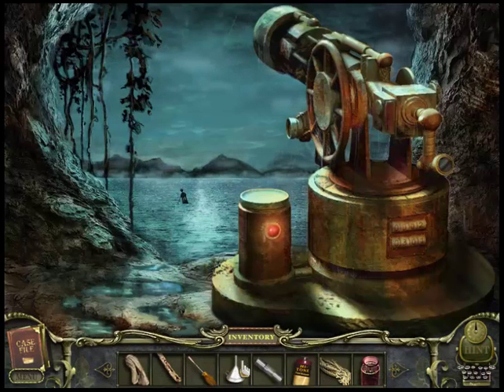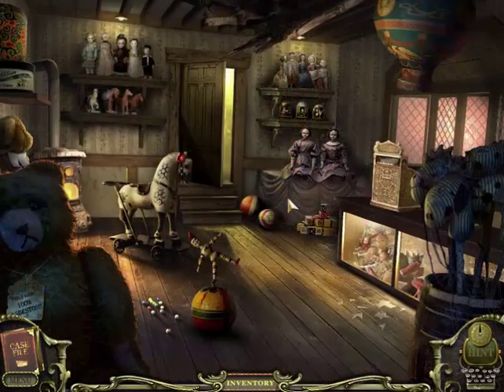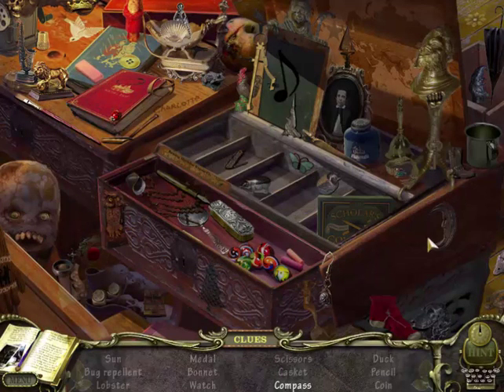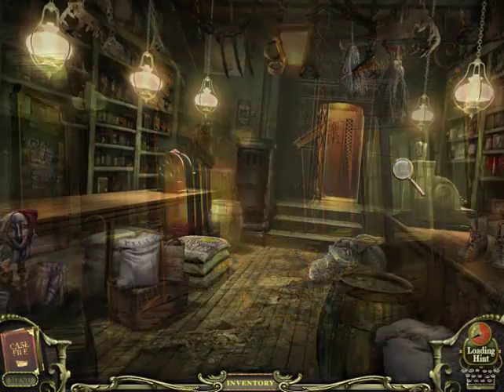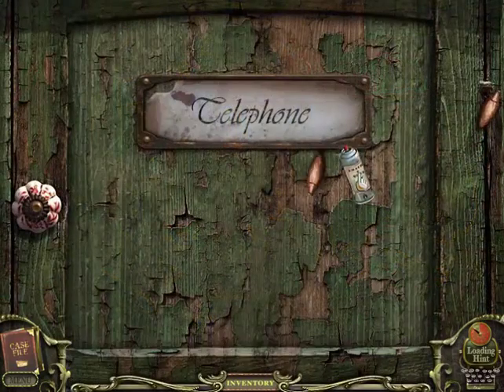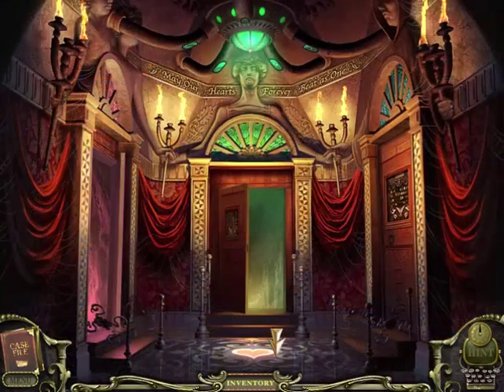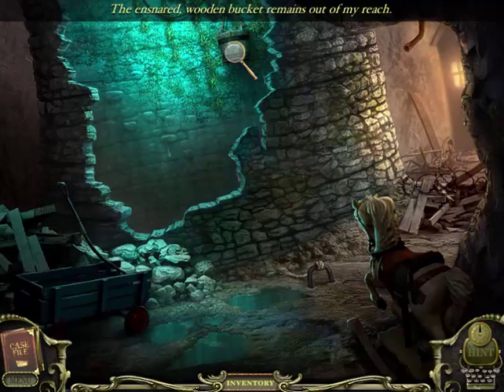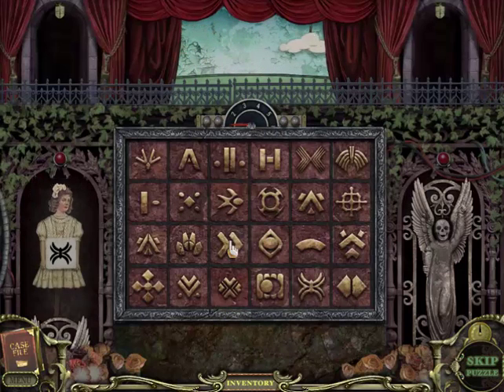Dee Plays Mystery Case Files: Return to Ravenhearst (part 9)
How many of you were screaming at me about the fuse? Show of hands now, don't be shy!

So we uncovered the secret door behind ye old toy shoppe! What horrors lie waiting for us in that well?